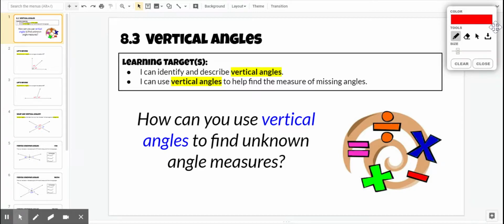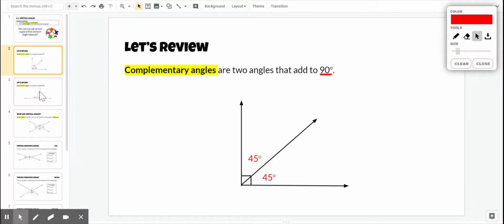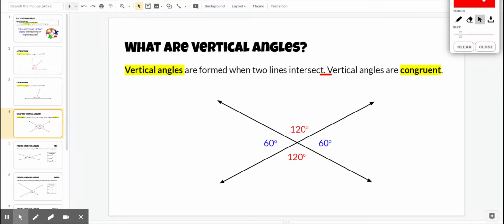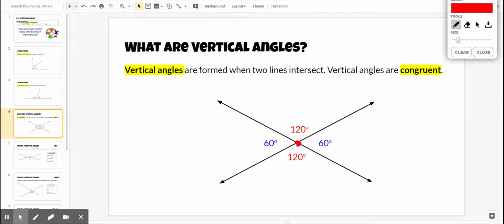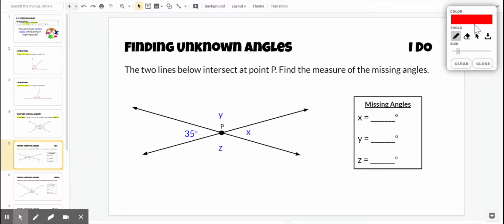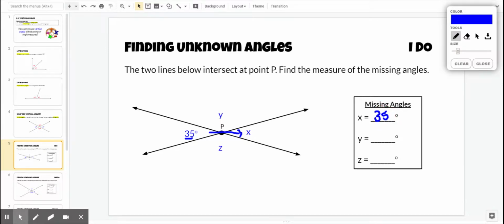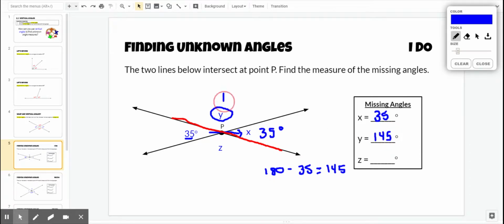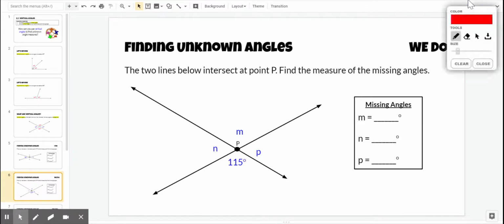8.3 Vertical Angles - Google Slides